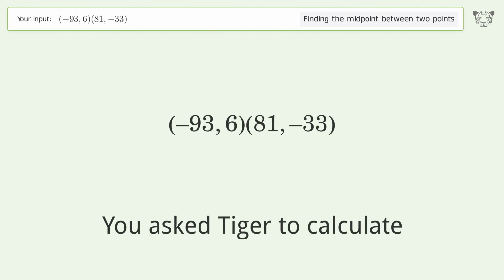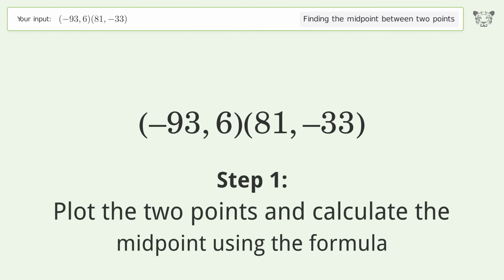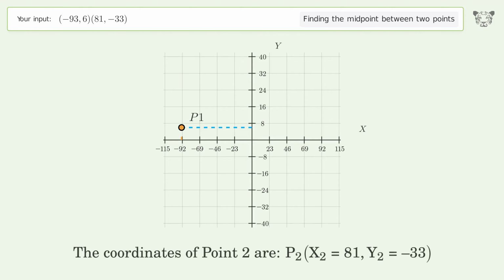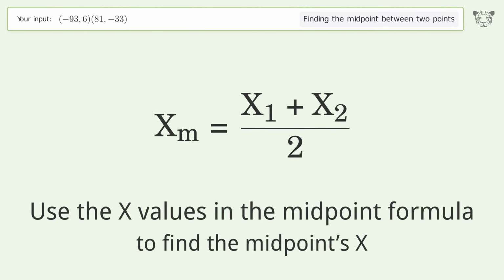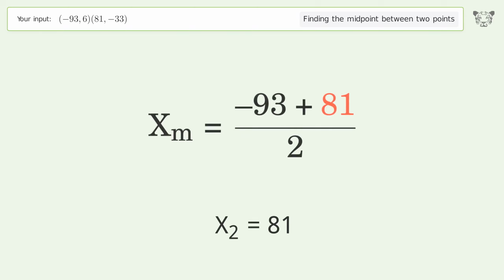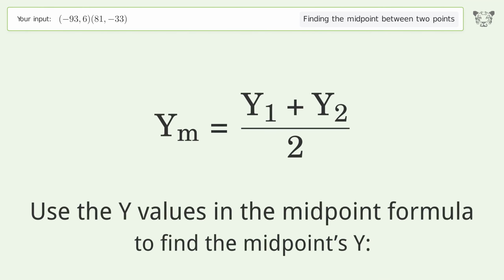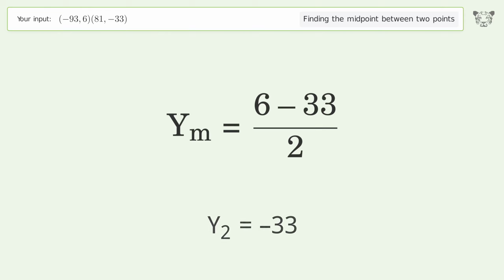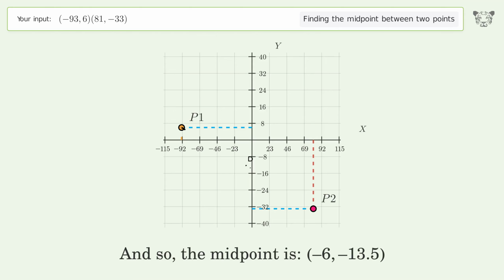Find the midpoint between two points p1 (-93,6) and p2 (81,-33): Step-by-Step Video Solution